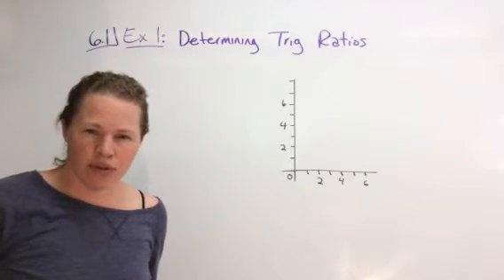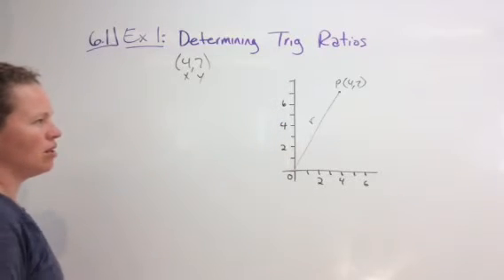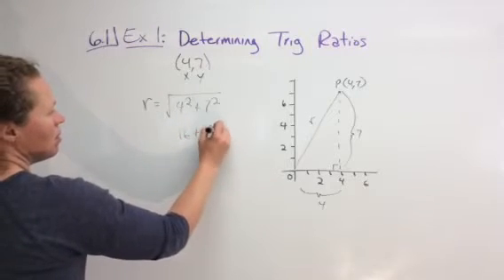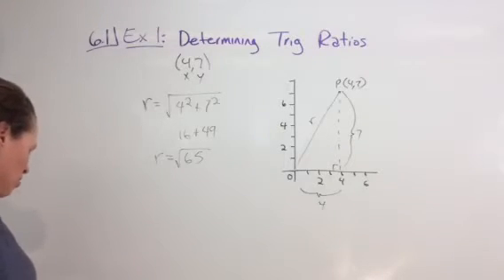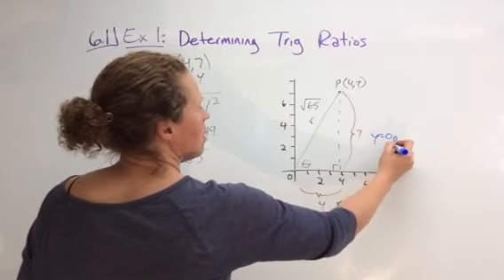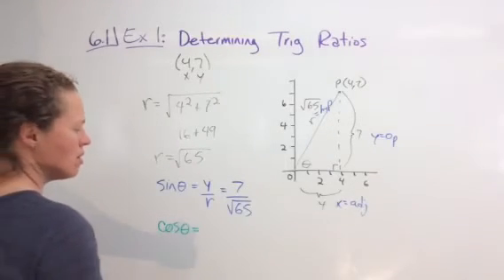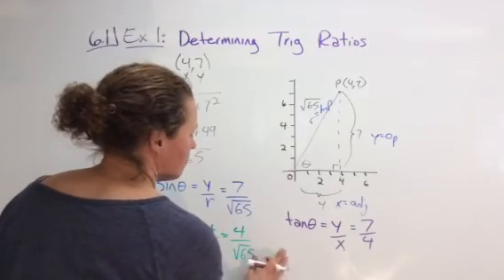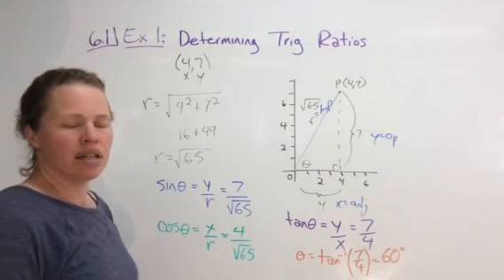Brickell 11 6.1 example 1